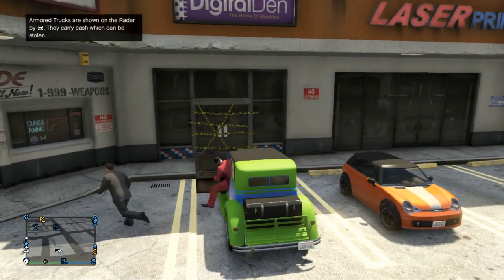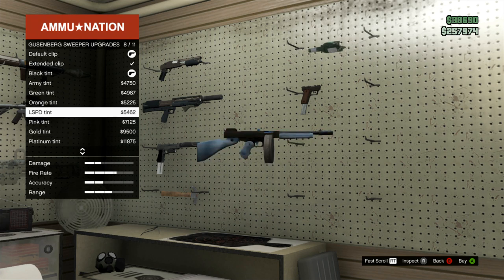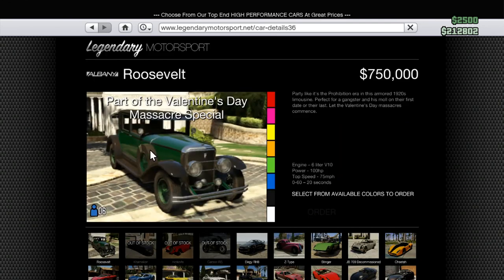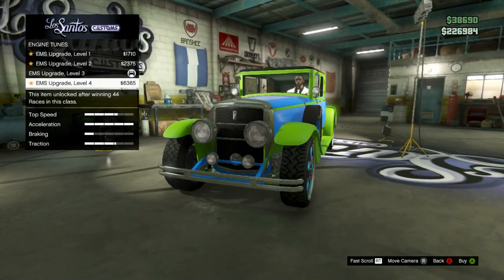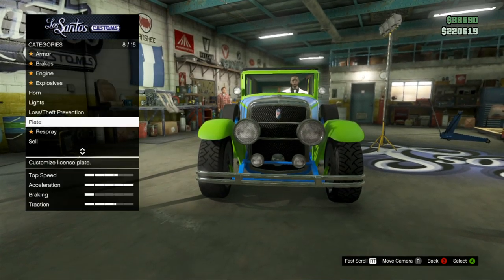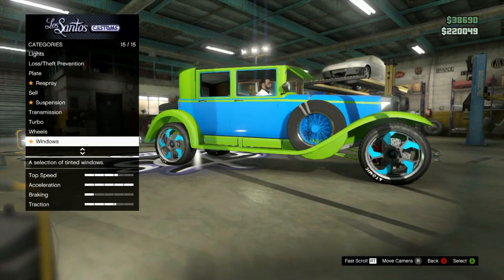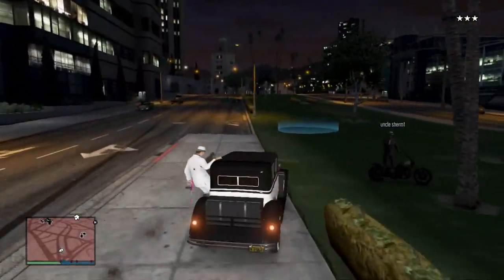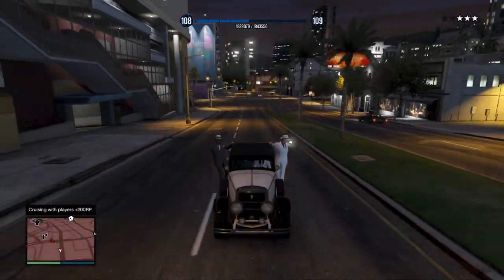GTA Online - "TOMMY GUN" & "ALBANY ROOSEVELT" (How To Get & Showcase) [GTA V Valentine's Day DLC]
GTA ONLINE NEW CAR AND WEAPON SHOWCASE. Today, I show you guys the new Gusenberg Sweeper & the Albany Roosevelt from the Valentine's Day DLC in Grand Theft Auto Online. I also show where to get both of them. Hope you guys enjoy :)

Valentine's Day in Los Santos is almost here, and the Valentine's Day Massacre Special update for GTA Online is now available, featuring some surprise gifts for all you lovers and lotharios. This includes a variety of fun Valentine's themed extras for Story Mode and GTA Online like the Gusenberg Sweeper machine gun, the new Albany Roosevelt ride and a host of new attire options like double breasted suits, flapper dresses, sexy undergarments, novelty t-shirts, hats, masks and more. These items are all available to purchase in GTA Online right now until the end of February - and once acquired they're yours to keep in your inventory for good.

Music